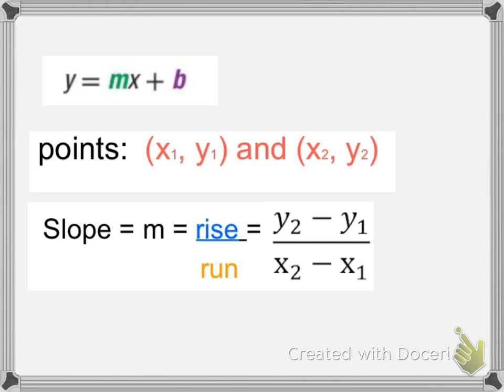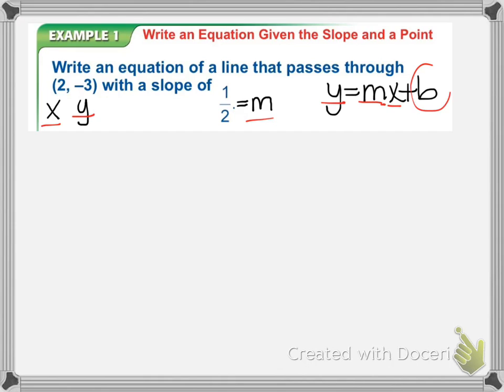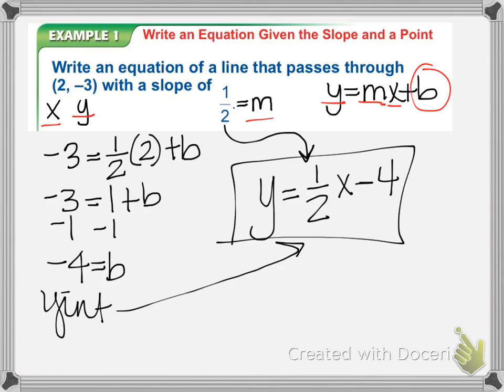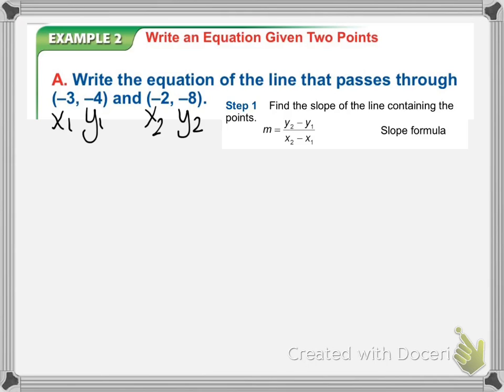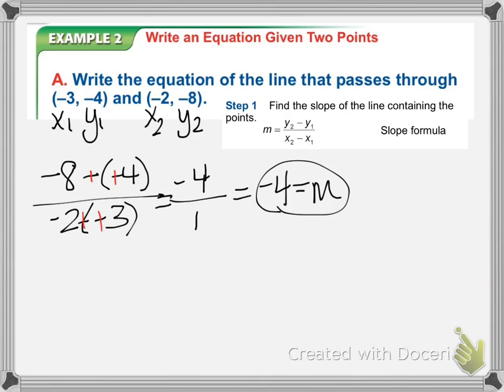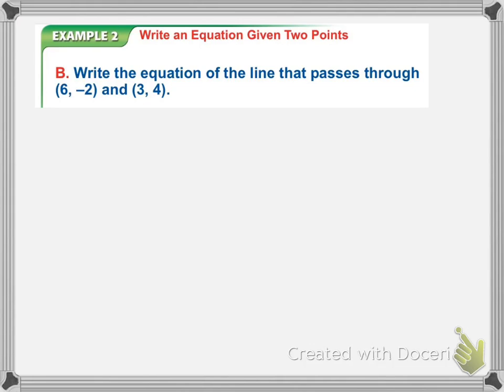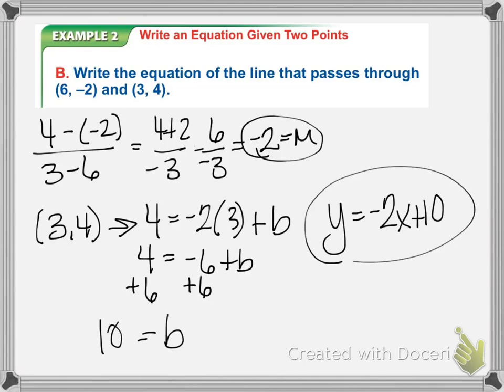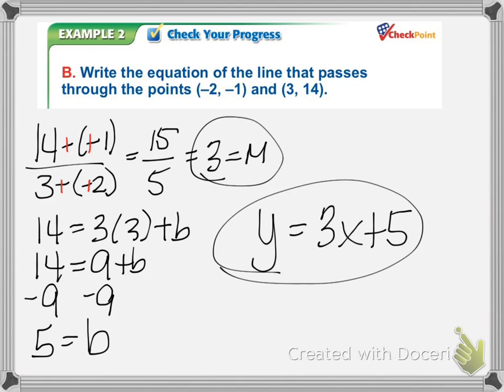Writing Equations in Slope-Intercept Form